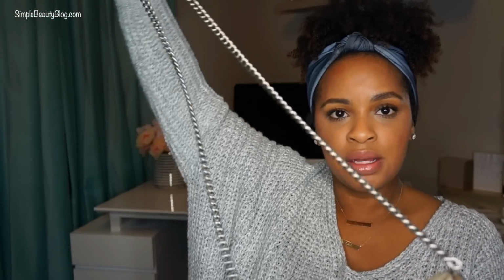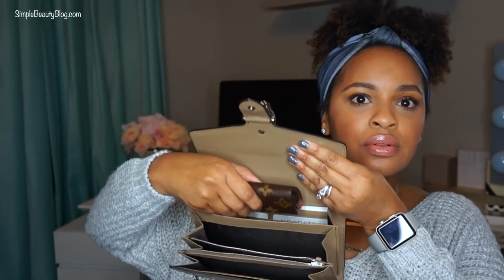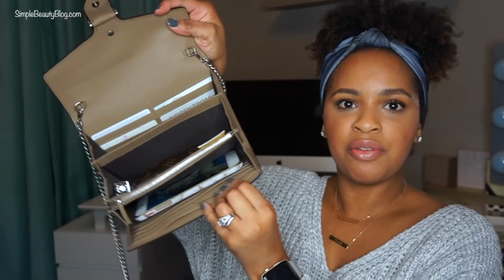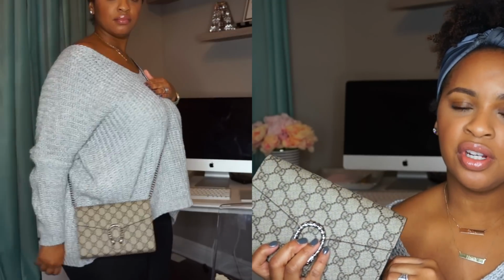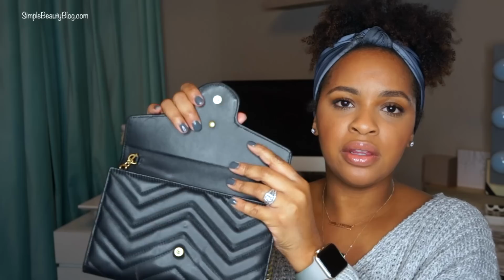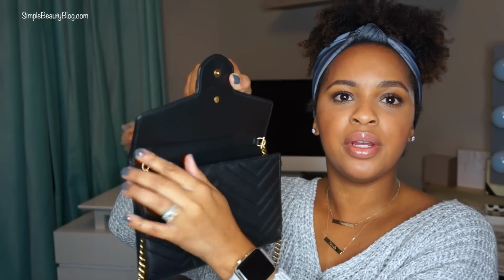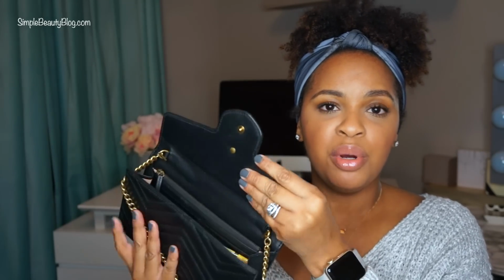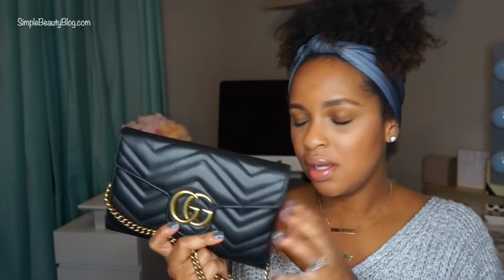Gucci Wallet on Chain Comparison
I hope I included everything on these two Gucci Chain Wallets, I felt like I was talking forever! Let me know if you have any questions in the comments!

PRODUCTS MENTIONED
Gucci Dionysus GG Supreme Wallet on Chain